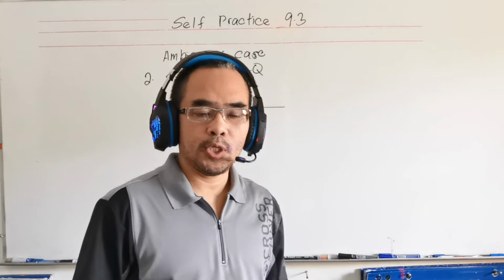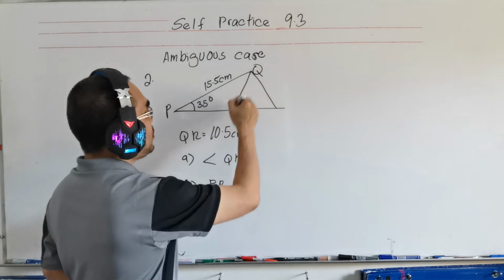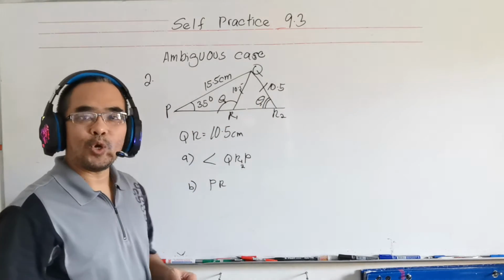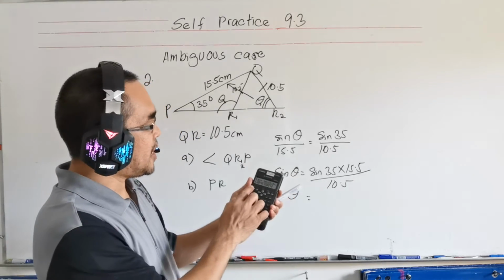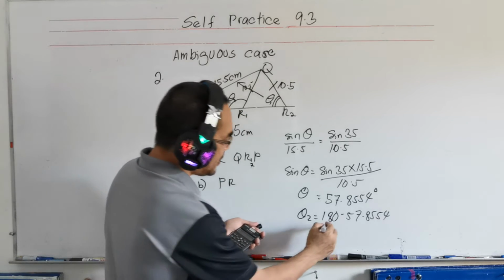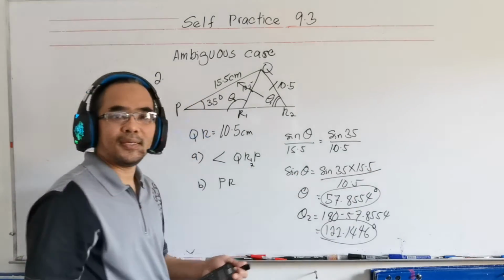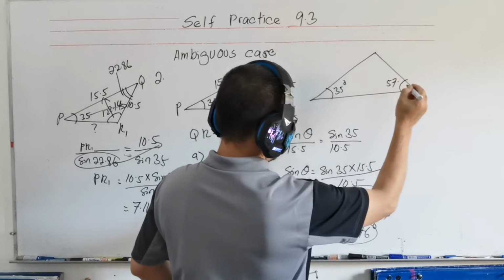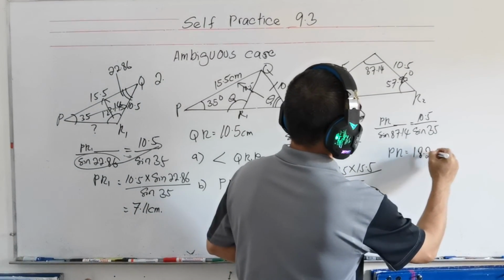Self Practice 9.3 No 2 / determine the existence and solving triangles involving ambiguous case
The question is from Additional Mathematics Form 4 Textbook year 2020, self practice 9.3 No 2

How to determine the existence and solving triangles involving ambiguous case?